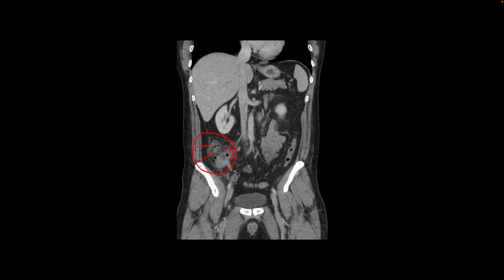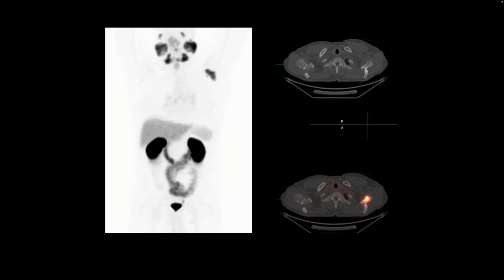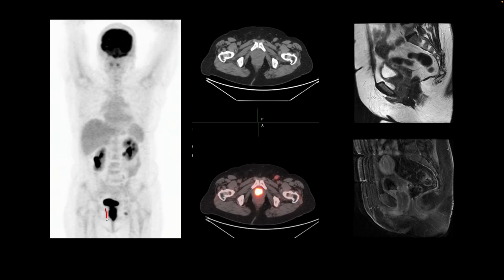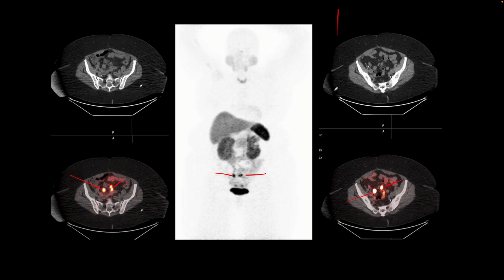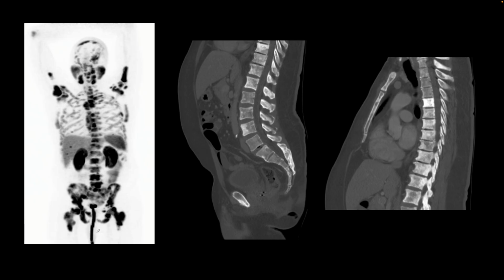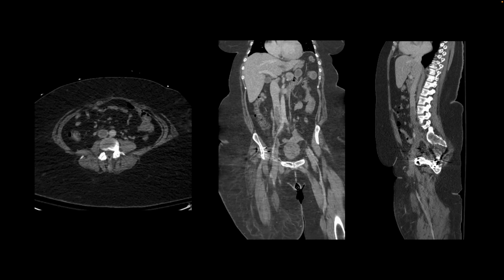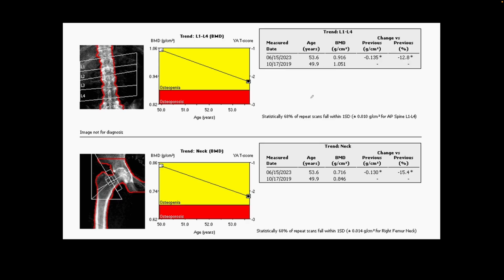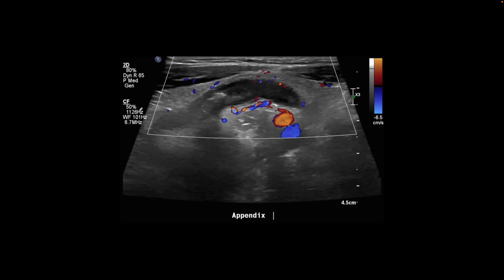Body Imaging # 17